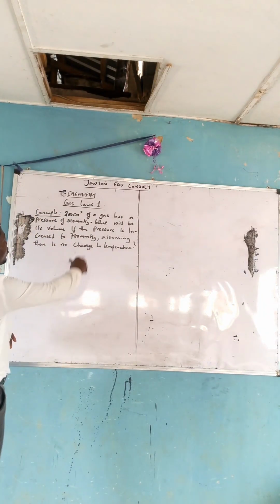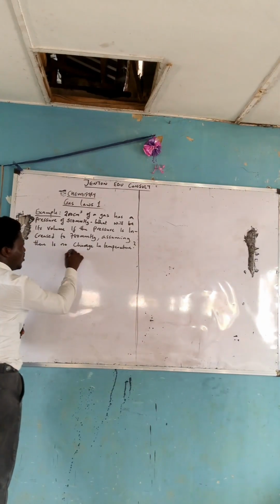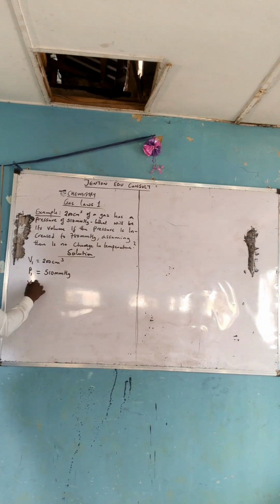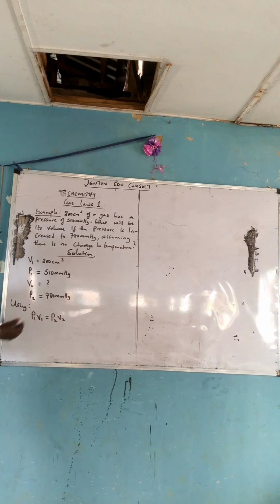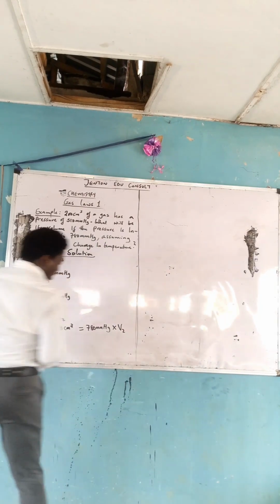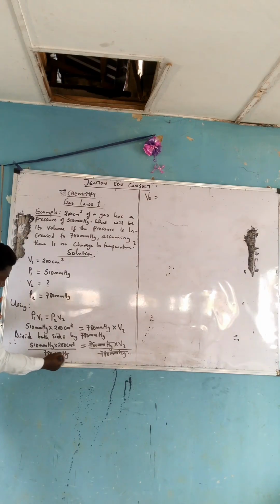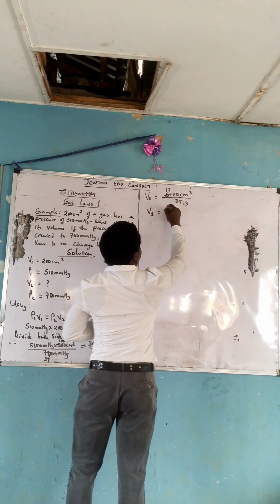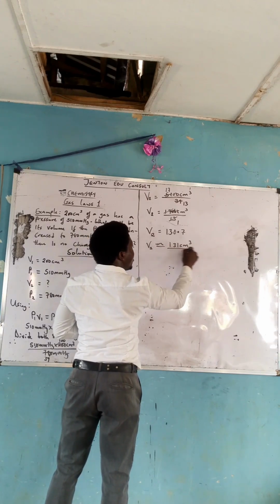Boyle's law question solved.